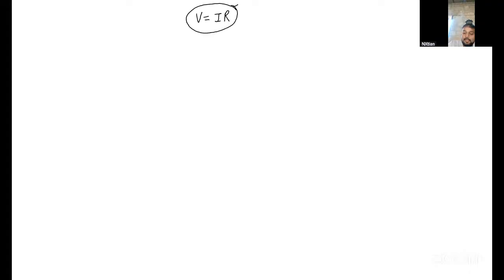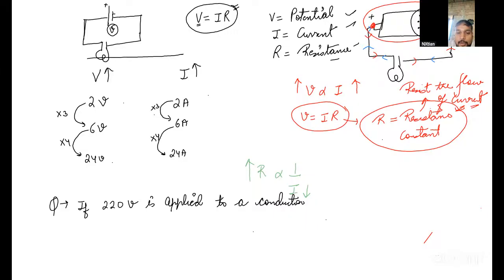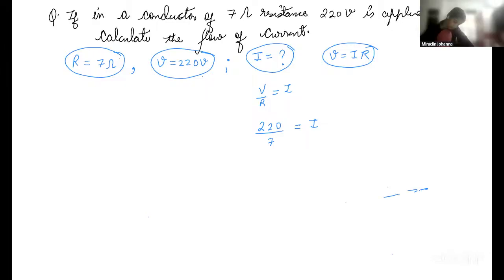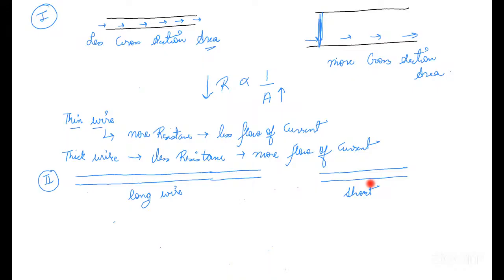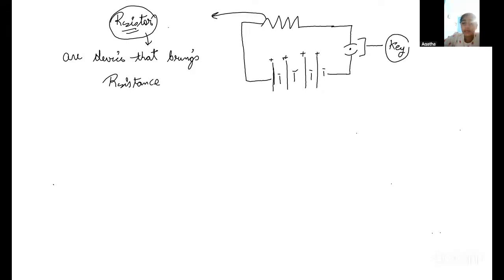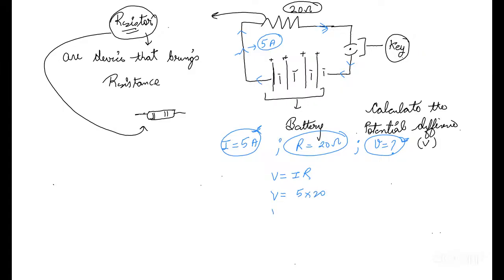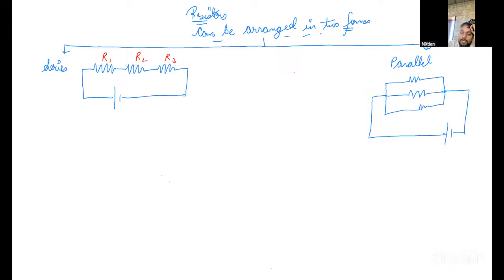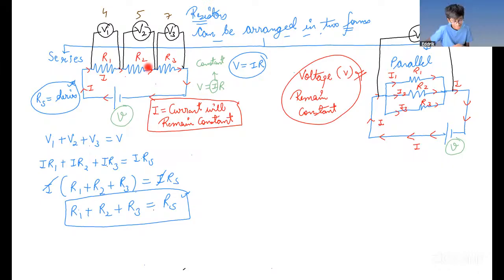Zoom Classes Online